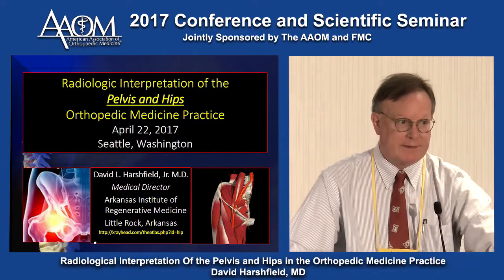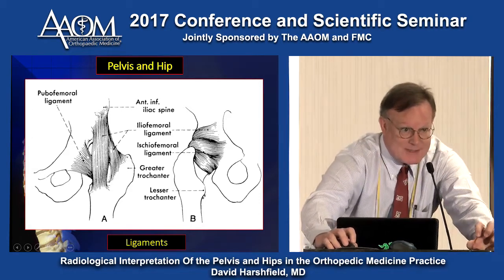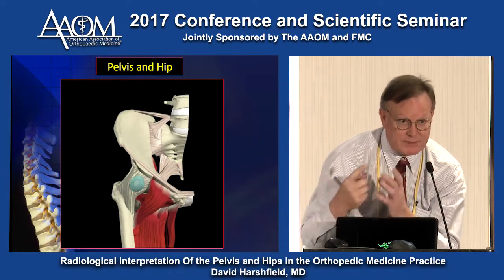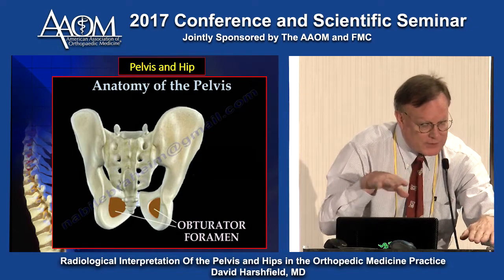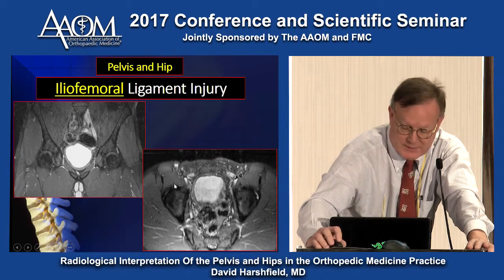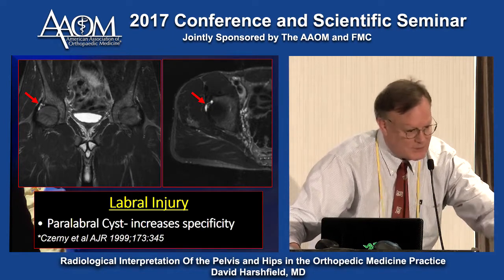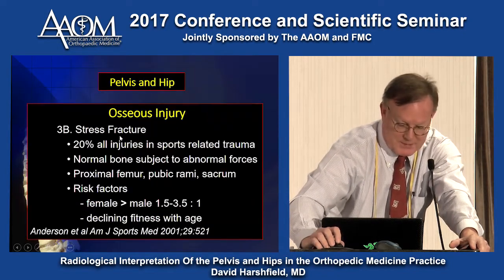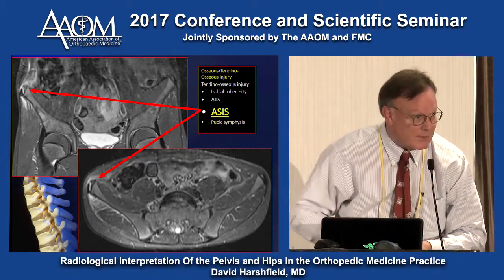Radiological Interpretation of the Pelvis and Hips in the Orthopedic Medicine Practice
by David Harshfield, MD